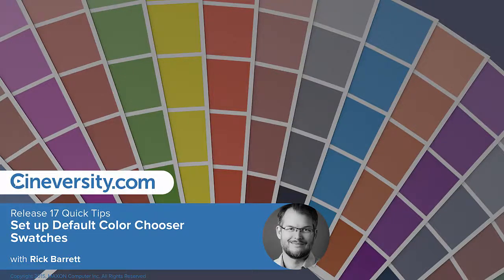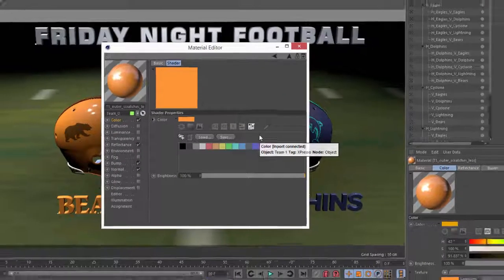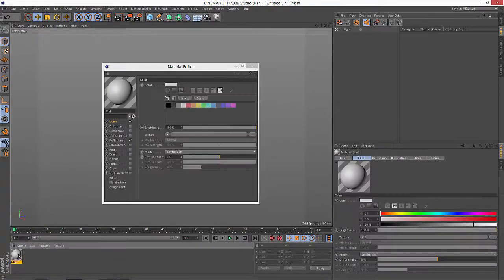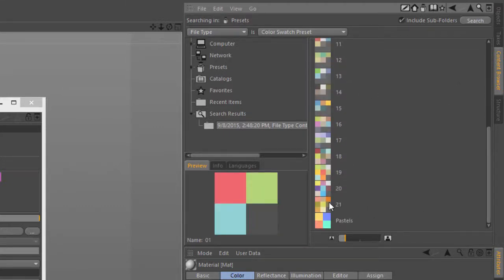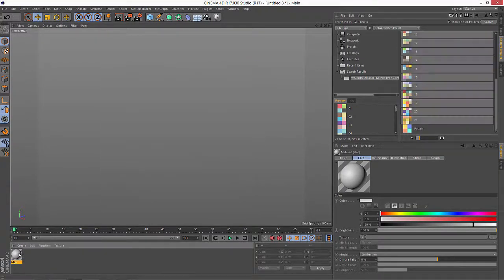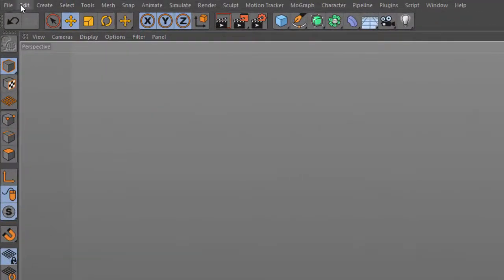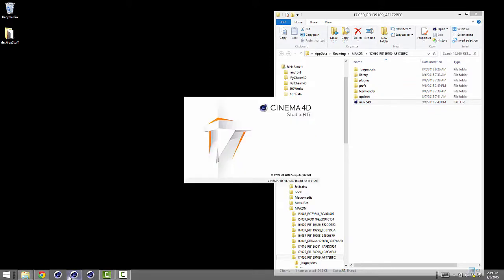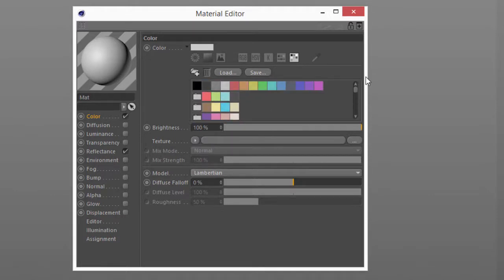Cinema 4D Quick Tip: Set Up Default Color Chooser Swatches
Because the Color Chooser Swatches are stored within the document, you'll need to use a new.c4d file to define a default set of swatches to appear in each new document. This tutorial shows the steps for creating and applying a new.c4d file with your favorite color swatches.